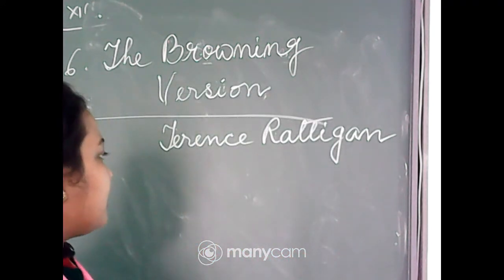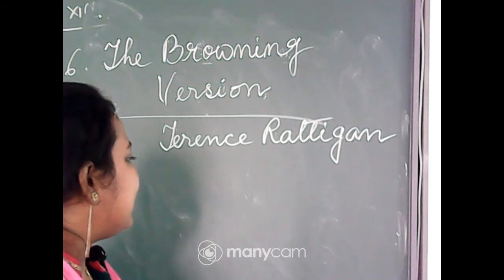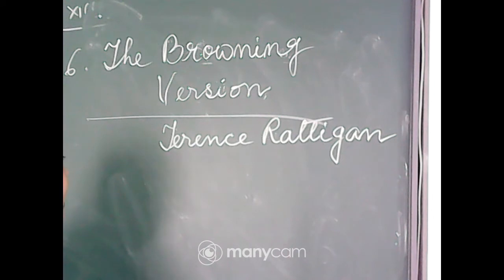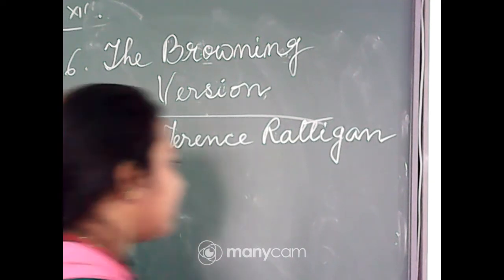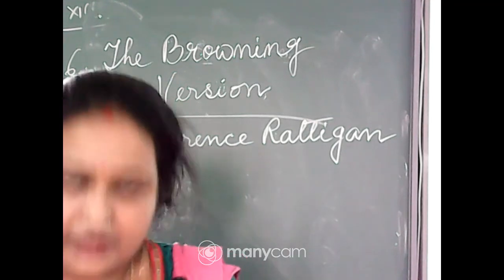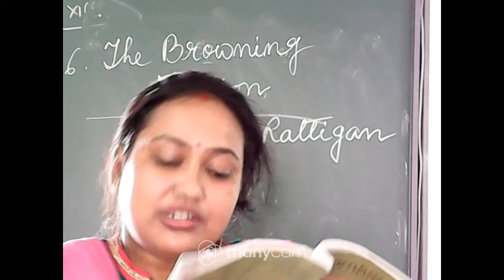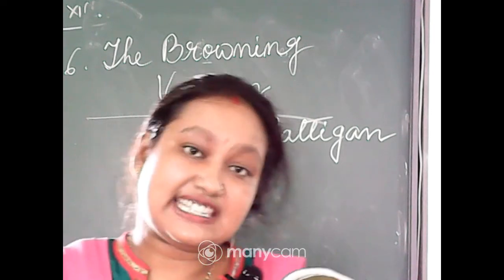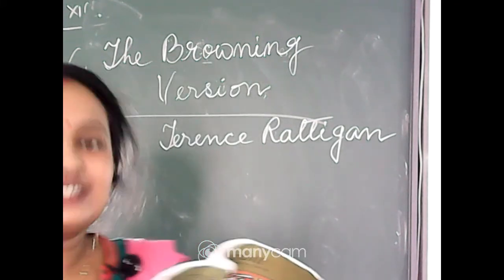CLASS XI ENGLISH LIVE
TEACHER : ARPITA DAS